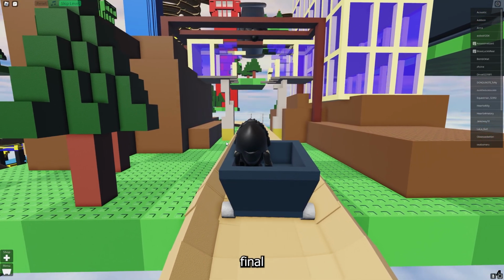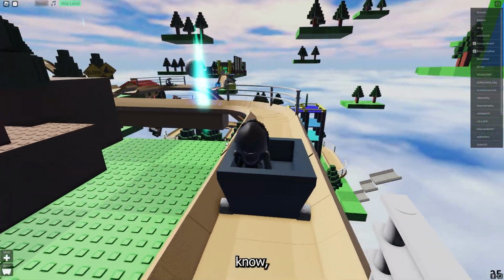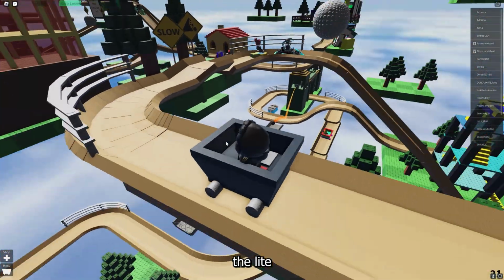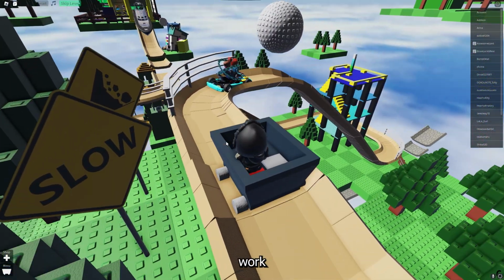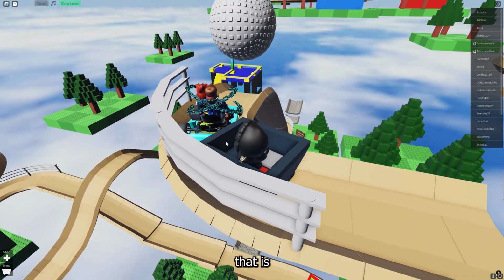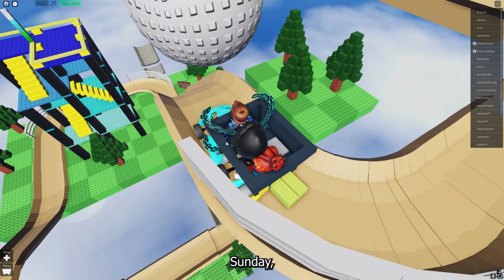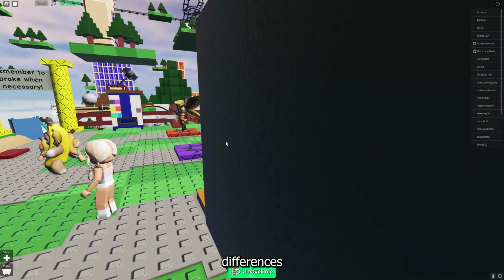Wave Premium And Wave Lite Differences Explained!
Timestamps:

0:00 - Introduction
0:09 - Buy premium version here
0:32 - Difference 1
0:50 - Difference 2
1:20 - Difference 3
1:35 - Difference 4
2:13 - Outro